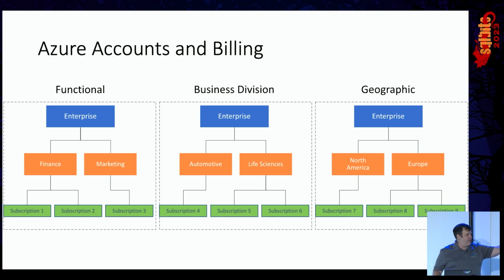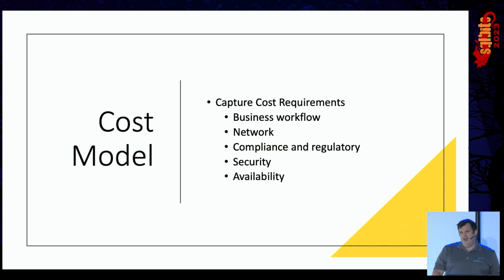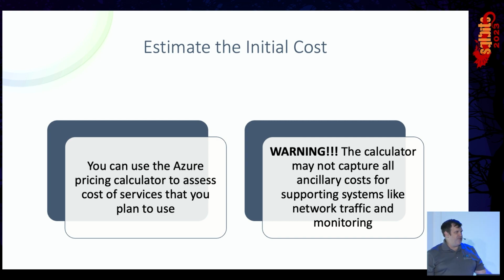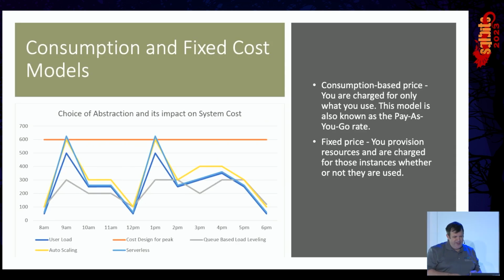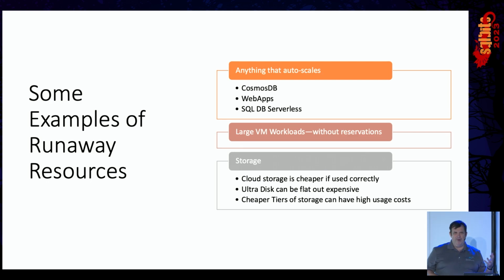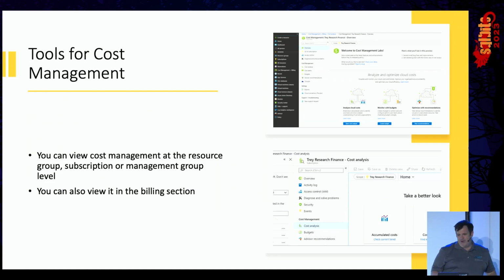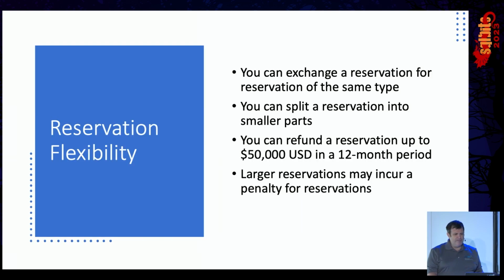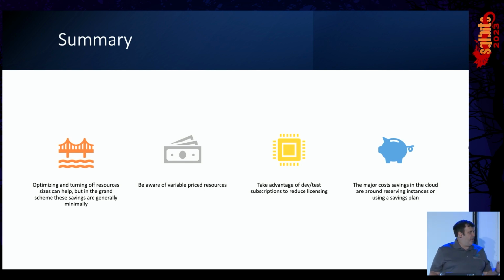How Do I Reduce My Cloud Bill?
Learn some of the root causes of high cloud bills and what you can do to solve them.